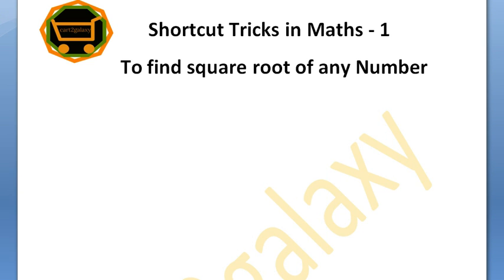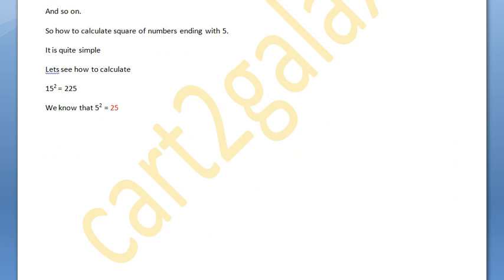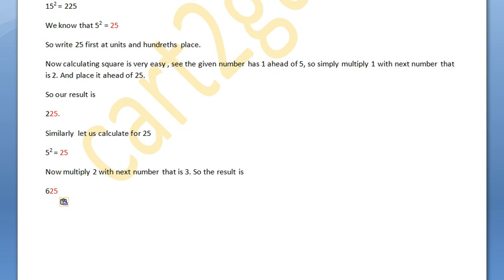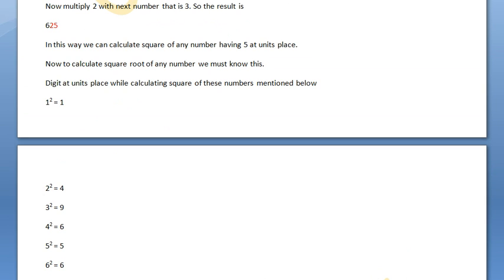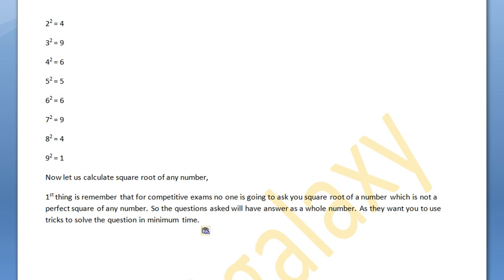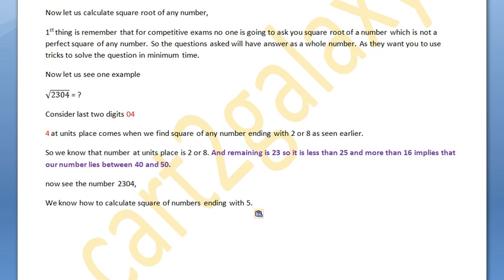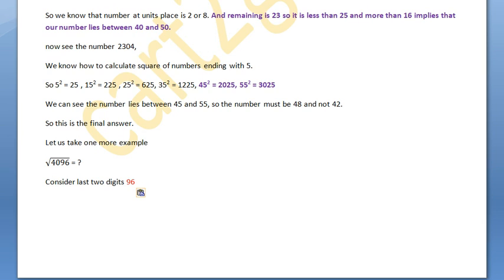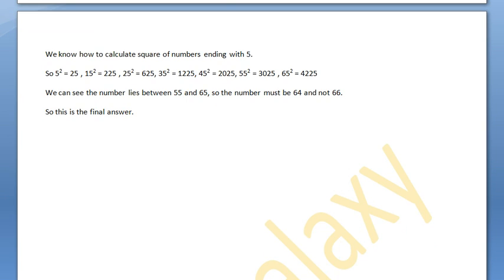Find Square root of any Number - Best Maths Tricks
In this Video we are showing the trick to calculate square root of any number. Maths Tricks and shortcuts.
cart2galaxy is an online store which provides free study material which includes pdf's, handwritten and printed notes for Engineering students as well as for students preparing for various competitive exams including UPSC, MPSC, SSC, IITJEE, NEET, GATE, BANKING AND other Government Exams.